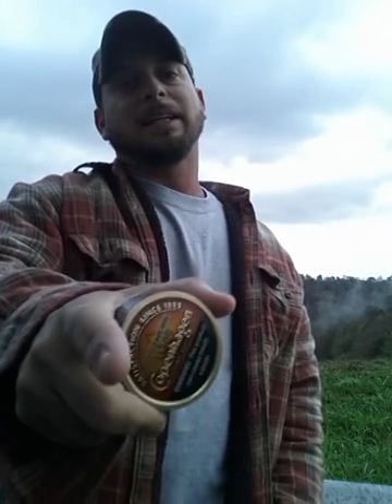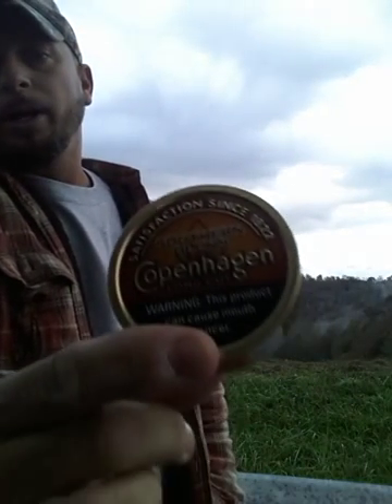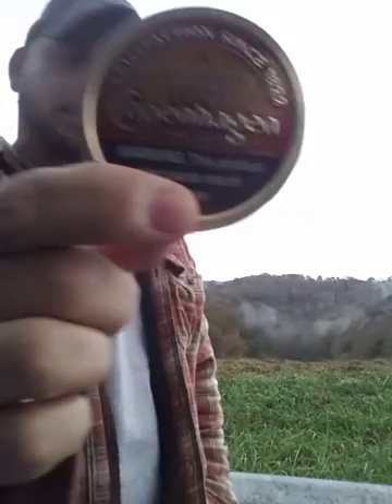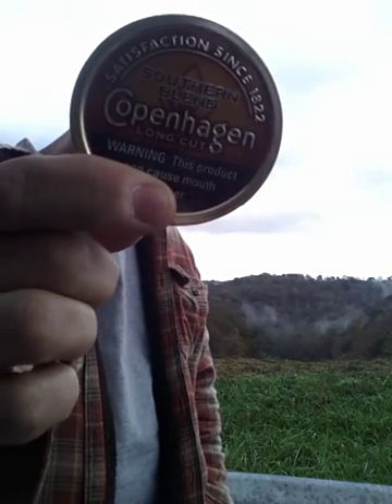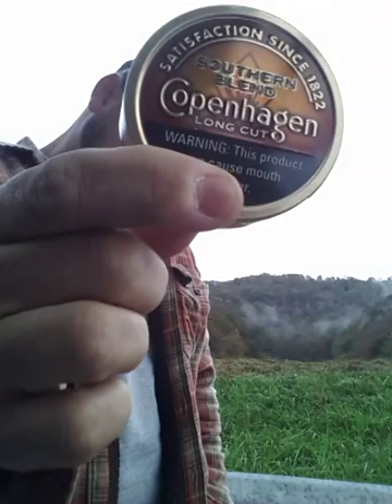Copenhagen Longcut Southern Blend Review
Quick Dip review of Copenhagen Longcut Southern Blend from West "by god" Virginia